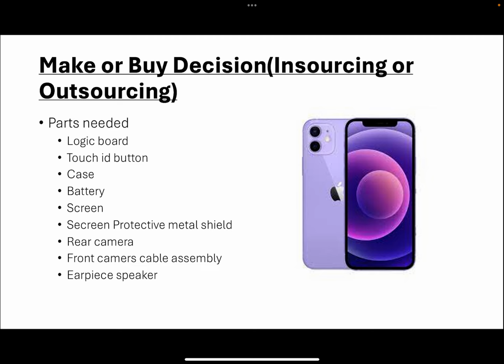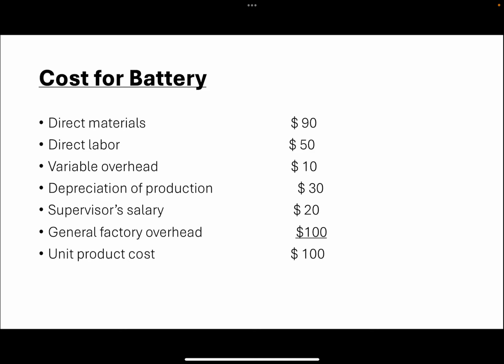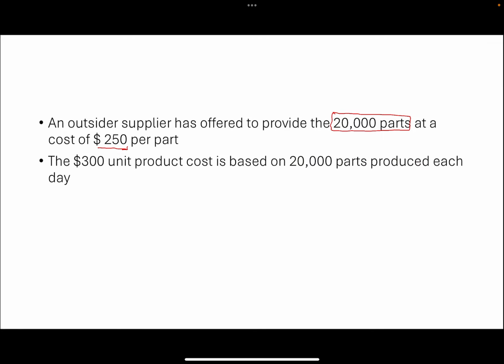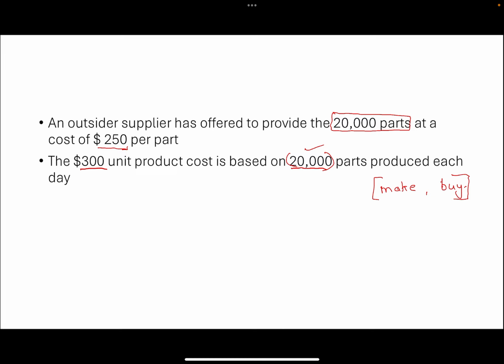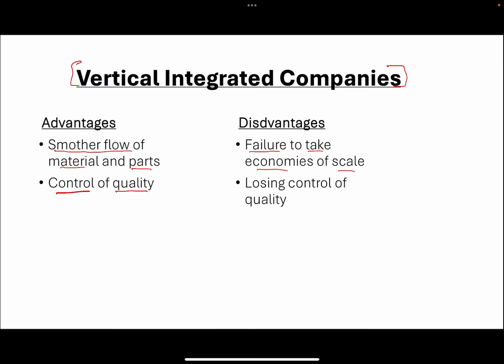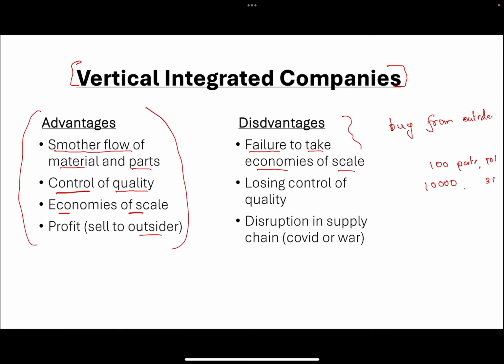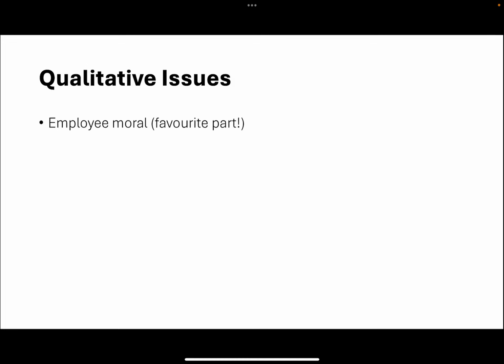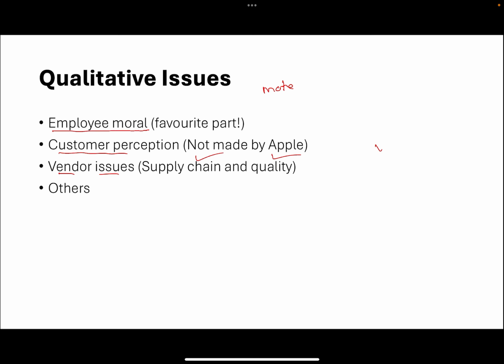Make or Buy Decision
The video explains the concepts of make or buy decision